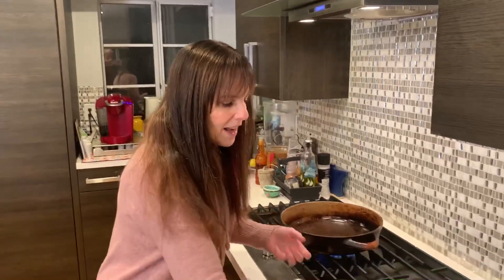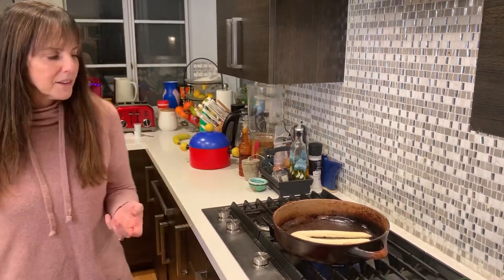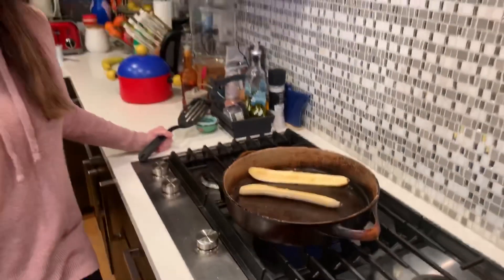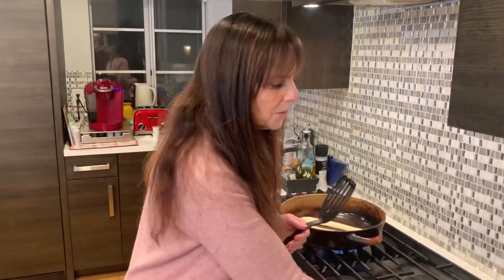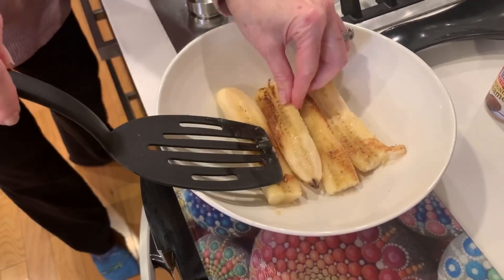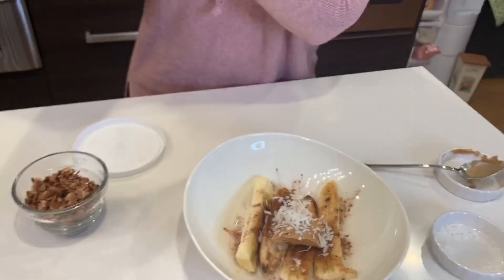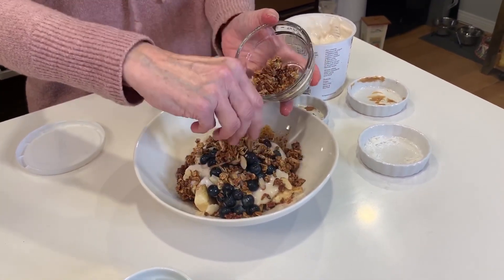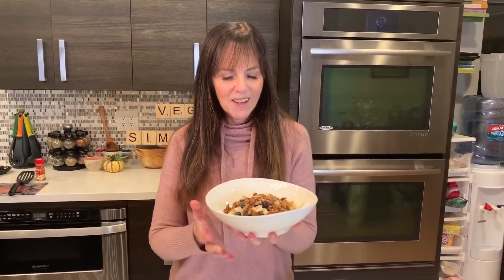Scrumptious banana split breakfast (vegan and gluten free)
This delicious breakfast is quick and easy. Top it with whatever fruits you have on hand. Yummy! Here’s the recipe

Ingredients
2 bananas
cinnamon
1/4 cup raspberries
1/4 cup blueberries
2 5.3 oz containers vegan yogurt (plain or vanilla)
2 teaspoons drippy almond butter
1/4 cup grain-free granola
Steps
Peel bananas and cut each down the center with a knife.
Heat a skillet over medium heat and spray liberally with coconut oil cooking spray. Add banana halves, split side down and let cook for 1-2 minutes, until the bottom is a little brown and the banana has softened a bit. Use a spatula to remove banana slices from the skillet, place on a plate to cool and sprinkle with a little cinnamon. (This step is optional. See note)
While bananas are cooling, wash berries.
Grab two bowls and add two banana halves to each and arrange them any way you like.
Add 1 container of vegan yogurt into each bowl, allowing yogurt to cover most of the banana slices. Add fresh berries, and grain-free granola. Drizzle a little almond butter over each and serve.
Feel free to add any other favorite toppings such as cacao nibs,coconut or other fruits.